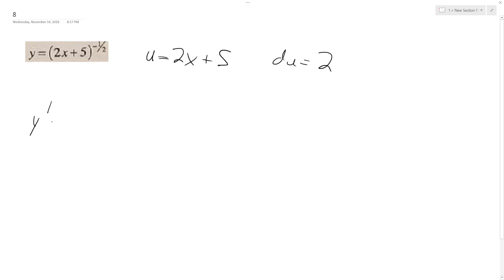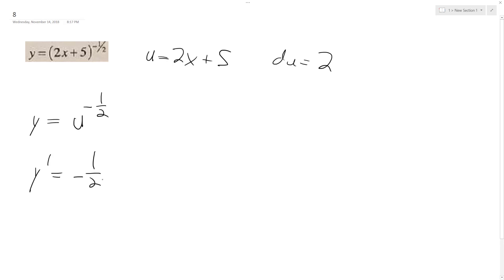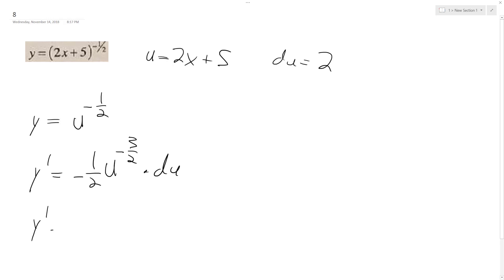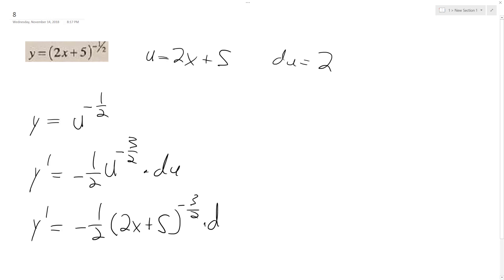y = (2x+5)^(-1/2), find the derivative